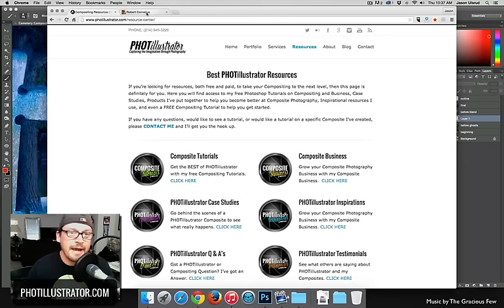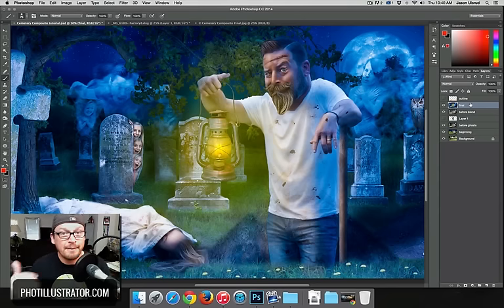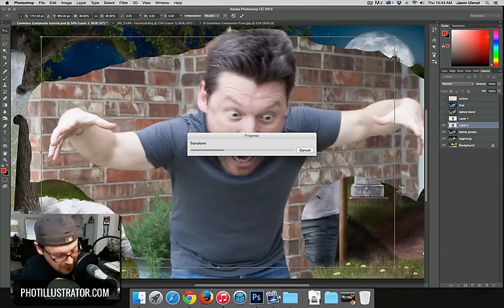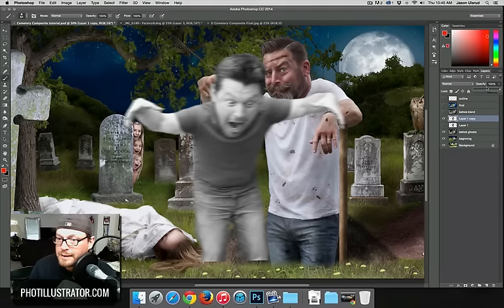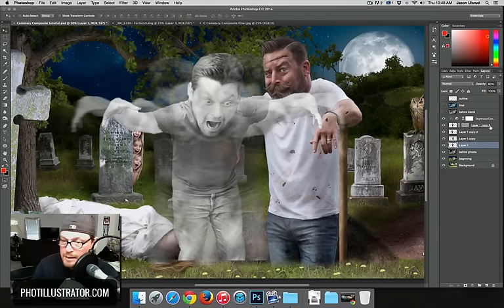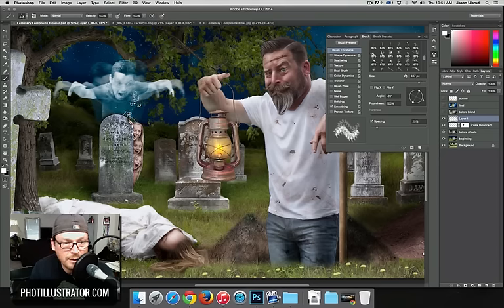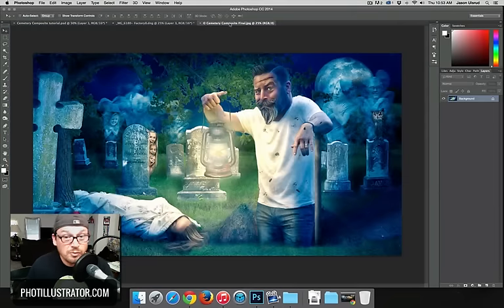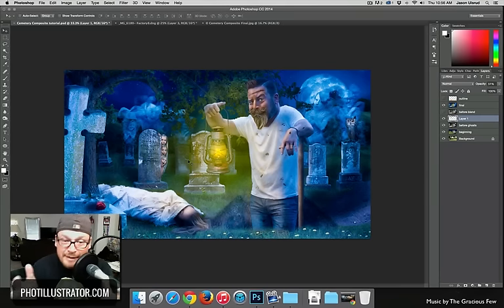PHOTOSHOP TUTORIAL: Creating Ghosts using Photoshop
A while back I ran across Robert Cornelius' work, and loved how he used light in his Compositing, which inspired me to create this Composite I call “Welcome”.

In today’s Photoshop Tutorial, I’m going to show you how I created the ghosts in my “Welcome” Composite.

I have found inspiration can come from anywhere, but I frequently find myself inspired by other Composite Photographers and the awesome work they’re creating.

I’m never really happy creating a piece that I know what I’m doing, and always want to push my creativity, composition, and Photoshop skills whenever possible.

And I had never created ghosts before, so let’s slide right into this Photoshop Tutorial.

My 12 Step Ghost Process

Several months ago I ran across a YouTube video by Marty at Blue Lighting TV, and have wanted to create a ghost ever since.

So, I thought I’d kill 2 birds with 1 stone in this Photo Composite.

As you will see in this tutorial, creating a ghost in Photoshop is pretty easy once you know the Photoshop steps to take.

Step #1: Photograph your subject in a flat light.

Step #2: In Photoshop, convert your image to B&W and copy the layer.

Step #3: Add a Motion Blur, Wave effect, and drop opacity.

Step #4: Make copy of Motion Blur layer and flip it.

Step #5: Copy the original layer again.

Step #6: Attach a Brightness/Contrast layer to copied layer.

Step #7: Apply blur to the layer with Contrast.

Step #8: Group all layers into a folder.

Step #9: Attach a Saturation layer, and change color to blue tone.

Step #10: Merge all layers.

Step #11: Add smoke effects and drop opacity.

Step #12: Enjoy your ghost.

Creating a ghost in Photoshop does require several steps, which I go into detail in my video tutorial, but once you’ve done a couple of ghosts, it’s like tying your shoes.

Additionally, my video tutorial differs slightly from Marty’s at Blue Lighting TV, but I would definitely recommend checking out his video to see how he does it differently.

Compositing in Context

One of the biggest problems I see with photographers who are learning to Composite is, they usually add elements that are out of context with their theme.

Or, they don’t have a Composite theme to start with.

I would urge you, that if you want to become good a Photo Compositing, regardless of whether you’re doing full scale Composites like I do, or you’re doing Sports Composites for seniors, having a Composite Theme is the key to creating a successful image.

Now, come up with a theme for a Composite that includes a ghost, try your new Photoshop skills you learned here, and share the links to what you’ve created.